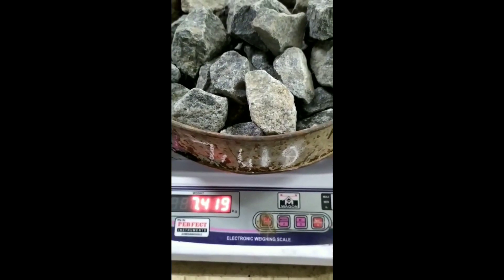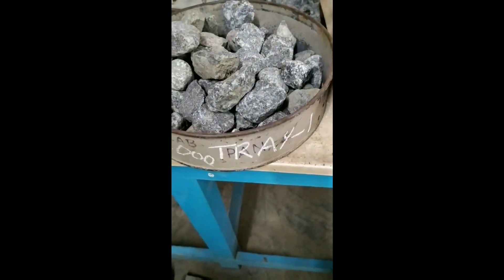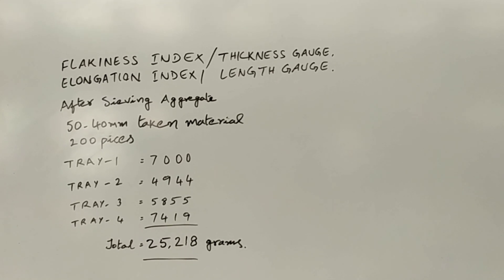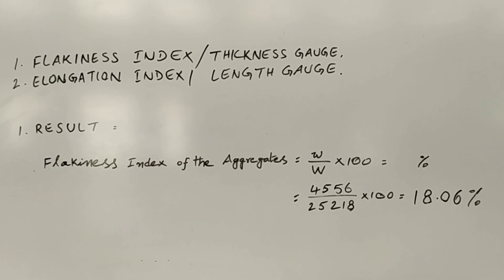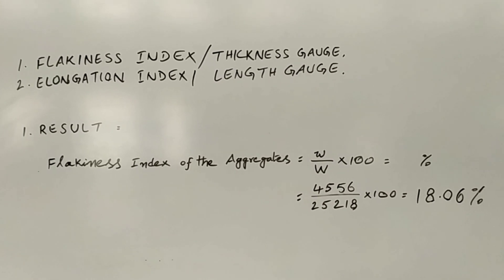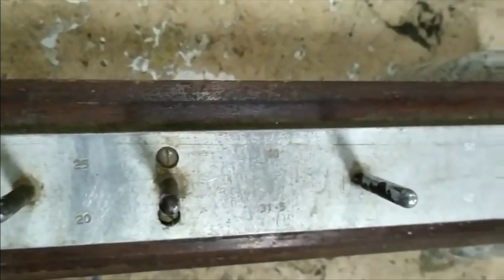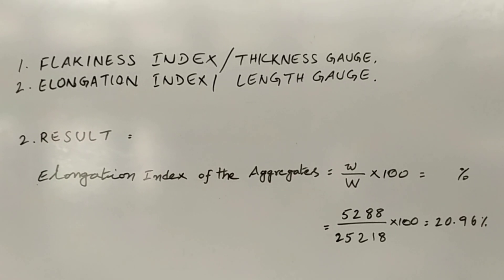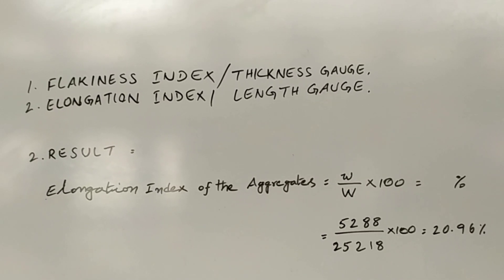Shape Tests :: Flakiness Index : Elongation Index. Transportation Engineering.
Procedure of Shape Tests on Coarse Aggregates

Sieve the sample through the IS sieves (as specified in the table).

Take a minimum of 200 pieces of each fraction to be tested and weigh them.

To separate the flaky materials, gauge each fraction for thickness on a thickness gauge.

The particle shape of aggregates is determined by the percentages of flaky and elongated particles contained in it. for concrete and construction of bituminous works the presence of flaky and elongated particles are not suitable and cause failures and breaking during heavy loads.

The Flakiness index of aggregates is the percentage by weight of particles whose least dimension (thickness) is less than three- fifths (0.6times) of their mean dimension. This test is not applicable to sizes smaller than 6.3mm

The Elongation index of an aggregate is the percentage by weight of particles whose greatest dimension (length) is greater than nine-fifths (1.8times) their mean dimension. This test is not applicable for sizes smaller than 6.3mm.

Flake materials may cause voids in concrete and has to be kept under limit to ensure the quality of the concrete.

Shape test on Coarse Aggregates- Elongation index test

The presence of elongated particles in the aggregate is undesirable for construction. Also, this shape test is made in coarse aggregate. The elongation shape test is not applicable for aggregates with a smaller size than 6.3 mm.

Test procedure

For finding the flakiness index, we have to test at least 200 pieces of any fraction.

Then sieve the sample through IS sieves according to the table below.

After that pass, each fraction through the gauge individually.

Now using a weighing machine, weigh the total amount of fraction retained.

Finally, we calculate the elongation index.

The elongation index of an aggregate is the weight of the particle whose greatest dimension is greater than 1.8 times its mean dimension.

The formula for elongation index is

E.I = Weight of the aggregate retained on length gauge / Total weight of aggregate x 100

Conclusion

The shape tests give only a rough idea of the relative shapes of aggregates. Flaky and elongated particles should be avoided in pavement construction, particularly in surface course.